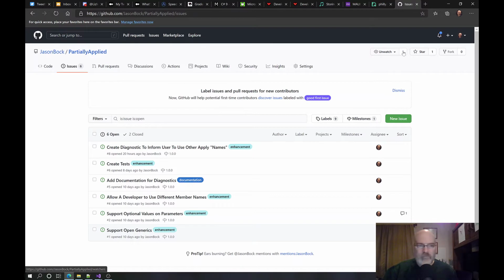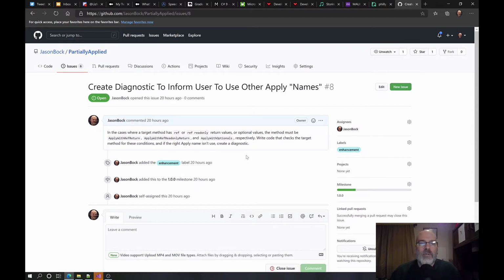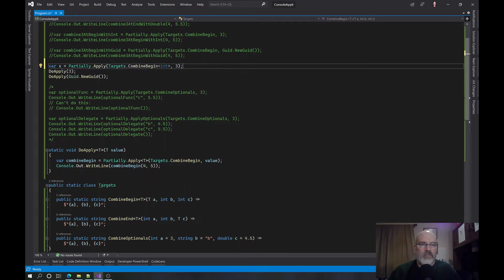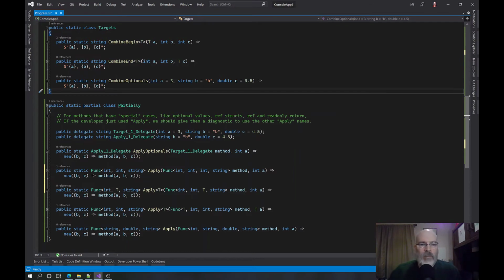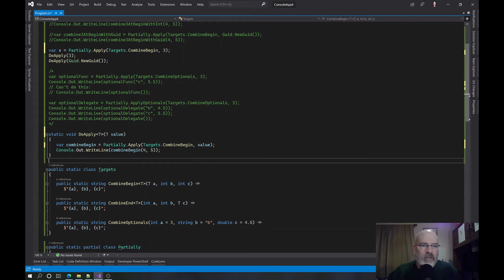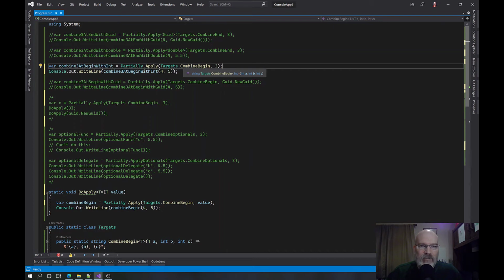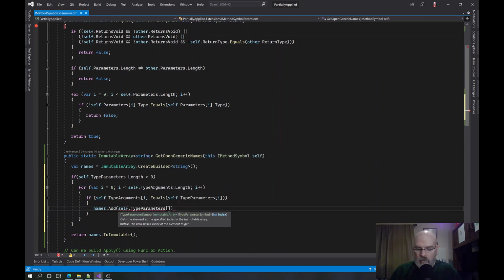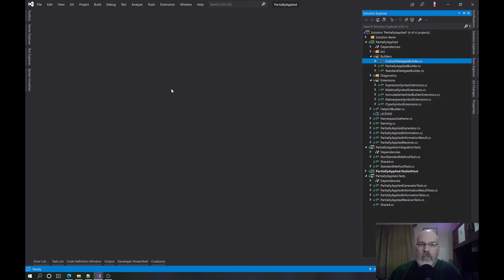FreeCodeSession - Episode 253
In this episode, I work on open generics and optional parameters for PartiallyApplied, I steal code from Rocks, I struggle with method overloading, I build an extension method to get open generic names from a method, and I realize I need more tests.